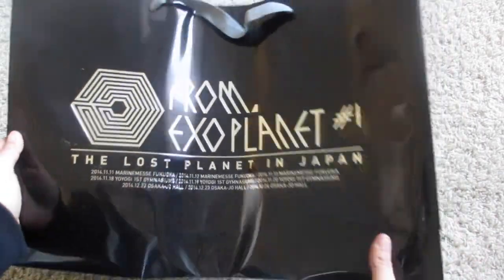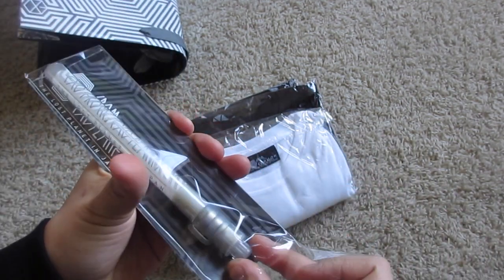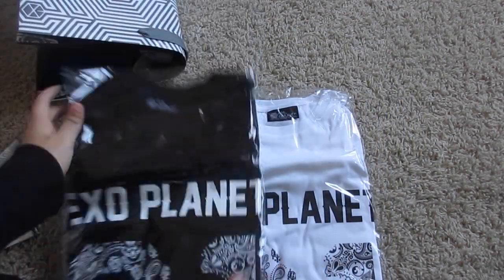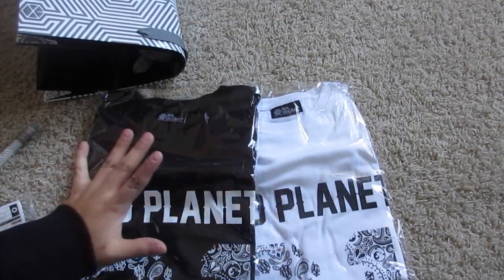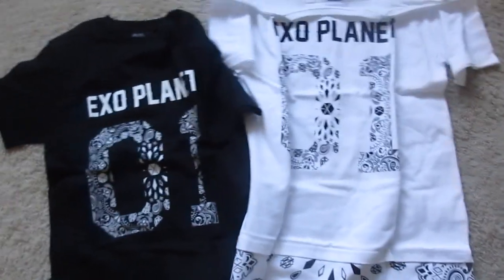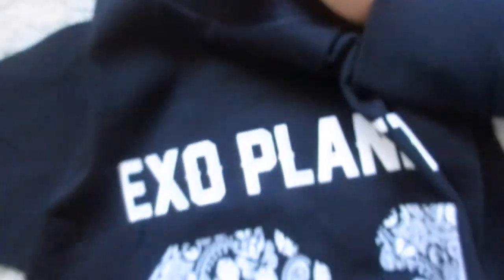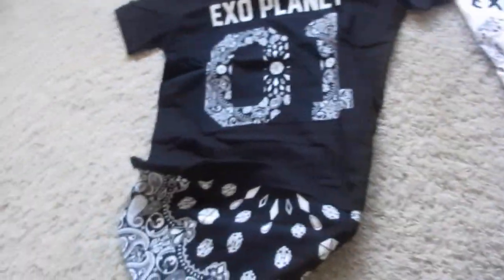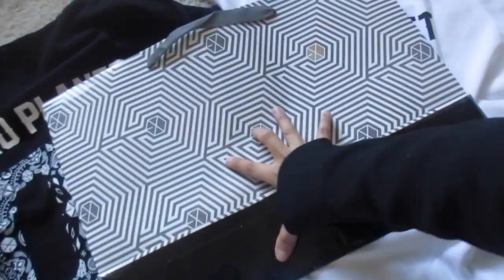EXO (エクソ) The Lost Planet 日本 購入品紹介と開封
Unboxing the light stick & the two t-shirts.

Welcoming the New Year with some unboxing videos as well as celebrating

I got my items from SGKpopper. They are located in Singapore, but have amazing service. Every question I had they answered. Check them out ^^